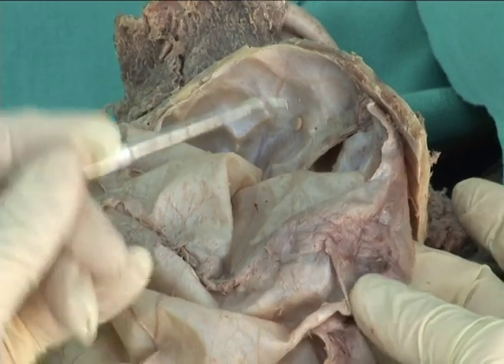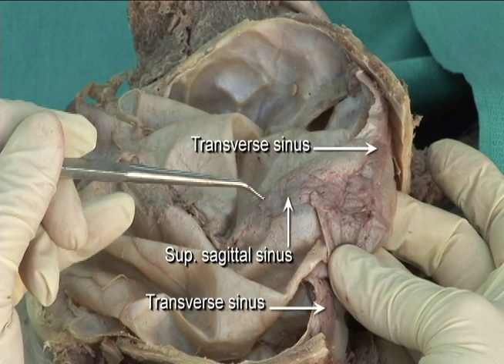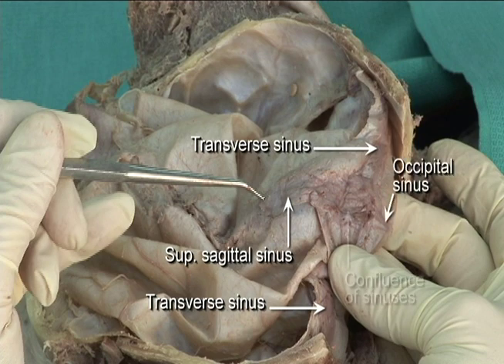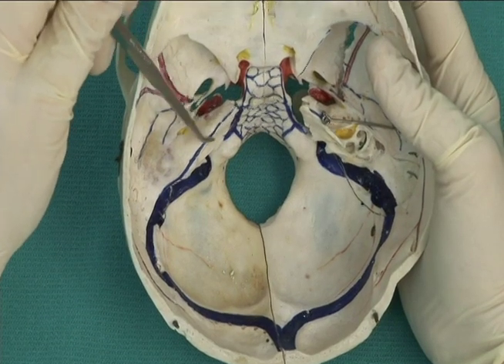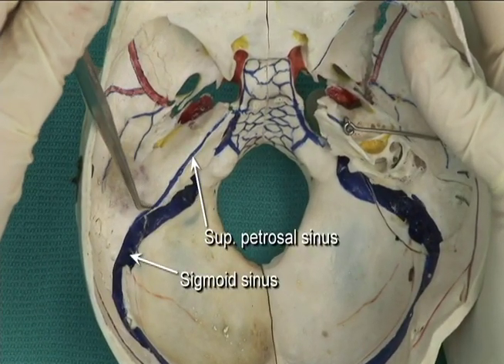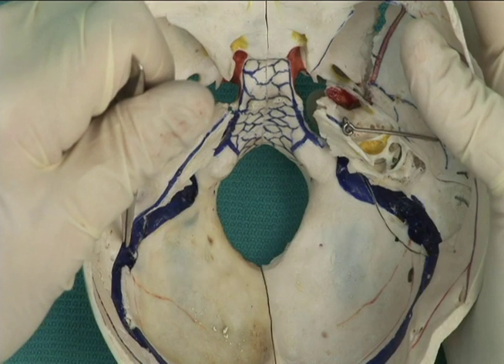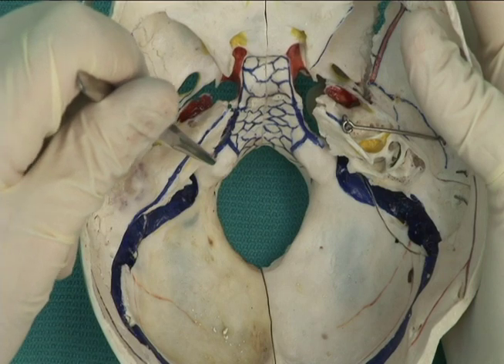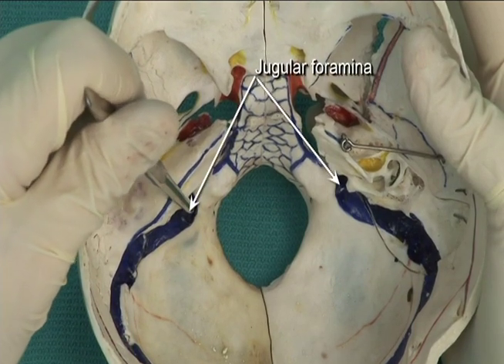1.5 Step 11. Dural venous sinuses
These videos have been excerpted from Netter’s Video Dissection Modules on Student Consult.

Step 11
On the external surface of the dura, identify the superior sagittal sinus. On its internal surface, find the torn ends of cerebral veins that enter this sinus. In the free margin of the falx cerebri, note the location of the inferior sagittal sinus and its connection to the straight sinus, together with the great cerebral vein of Galen, entering here. Posteriorly, note where the superior sagittal sinus, transverse sinuses, and occipital sinus converge with the straight sinus at the confluence of sinuses, at the level of the internal occipital protruberance. The position of the other sinuses can best be appreciated on the internal surface of the skull. From the confluence of sinuses, the transverse sinuses run laterally, draining to the sigmoid sinuses which exit via the jugular foramina. The superior petrosal sinus runs along the superior aspect of the petrous ridge and drains to the sigmoid sinus, while the inferior petrosal sinus can be found at the posterior base of the ridge and drains to the jugular foramen. The sphenoparietal sinuses run along the edges of the lesser wings of the sphenoid, and the cavernous sinuses are found on either side of the sella turcica. The cavernous sinuses are connected by a network of veins. The cavernous sinuses, superior petrosal sinuses, and the inferior petrosal sinuses are all interconnected by a basilar venous plexus.
Key Terms
• Dural venous sinuses: venous channels in the cranial cavity that lie between two layers of dura mater and are lined with endothelium N104. They receive cerebrospinal fluid via arachnoid granulations N103 N110 and blood from cerebral veins N145 N103 N146. They communicate with diploic veins N99, as well as with each other N105, and drain unto the internal jugular vein. The sinuses lack a smooth muscle tunic and are therefore unable to constrict. They occur where the dura mater is applied to bone, and because of this they are susceptible to injury when the associated bone is fractured. The named sinuses are the unpaired inferior sagittal sinus, straight sinus, superior sagittal sinus, occipital sinus, and the paired transverse sinuses, cavernous sinuses, superior petrosal sinuses, inferior petrosal sinuses, sigmoid sinuses and the sphenoparietal sinuses.
• ABOUT: The project was made possible by several very dedicated faculty and staff at University of North Carolina, Chapel Hill--especially O.W. Henson and Noelle A. Granger--and partner schools, and by a grant from the Fund for the Improvement of Post-Secondary Education of the US Department of Education. This channel includes over 400 short videos highlighting the steps in a full-body human dissection in the gross anatomy lab. Each step is narrated and key structures labeled.